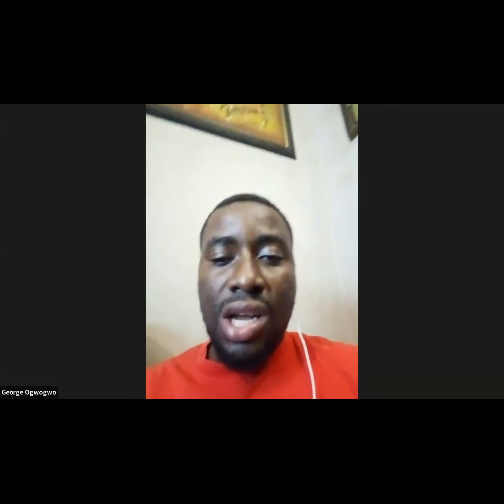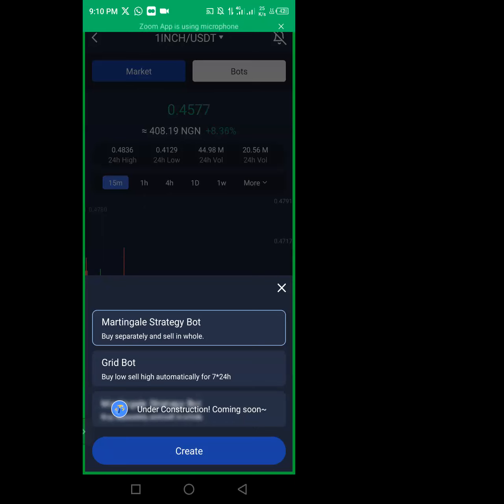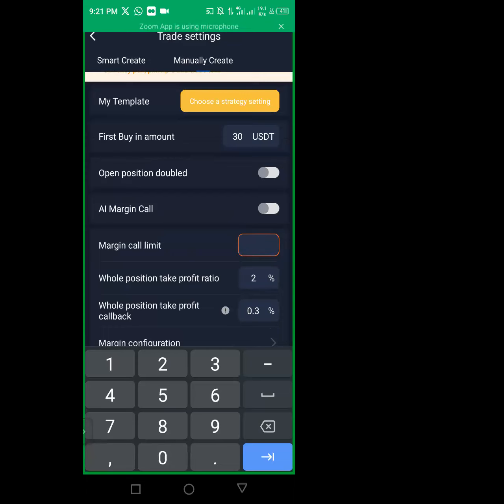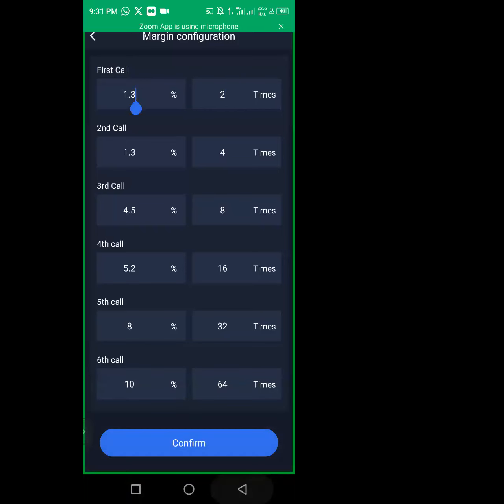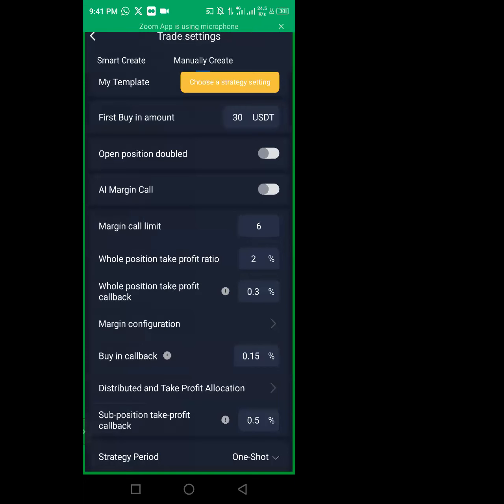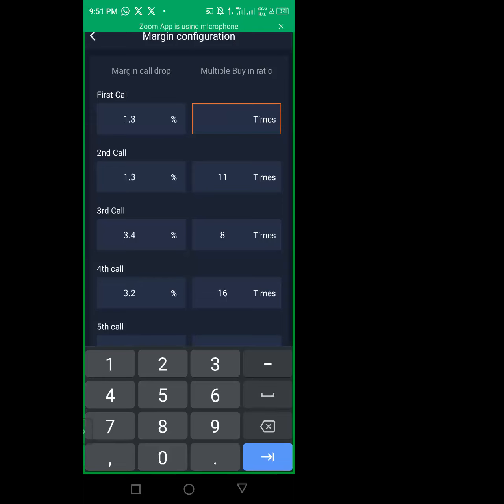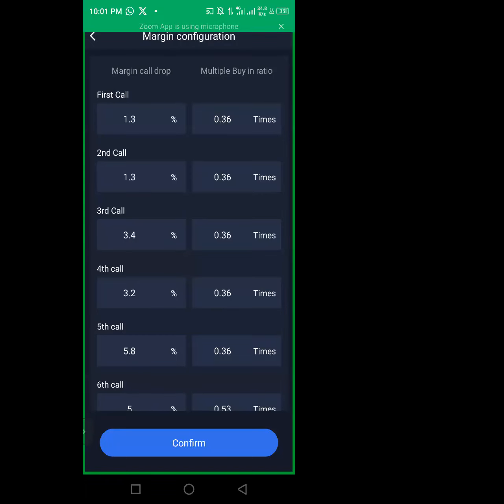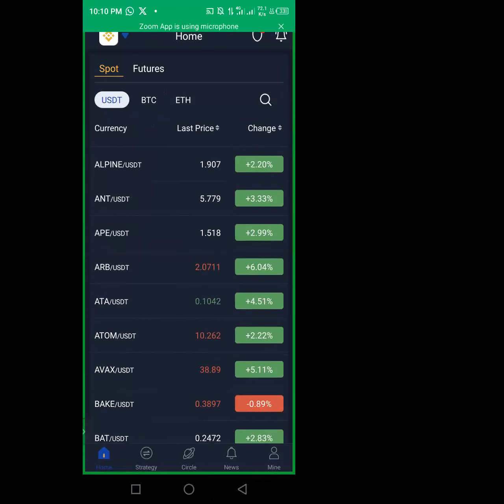CALCULATING AND UNDERSTANDING MARGIN CALLS (ROYALQ)